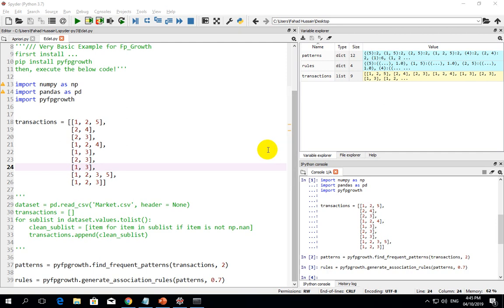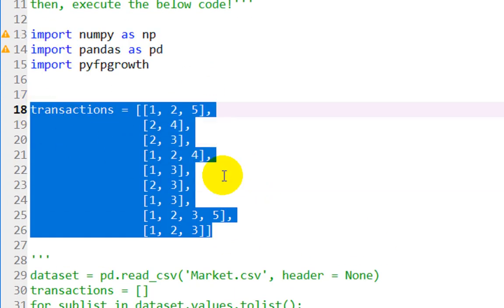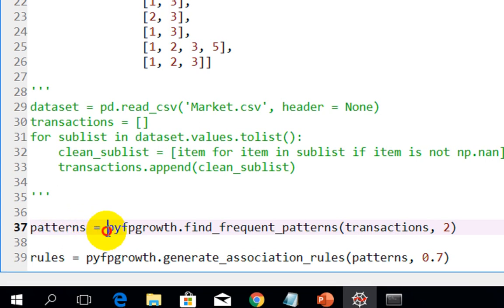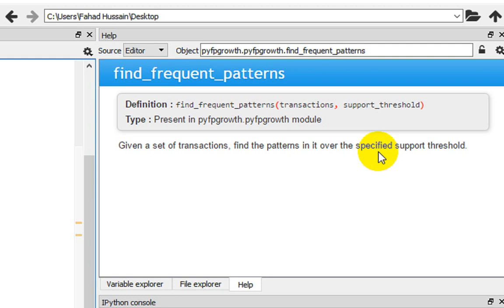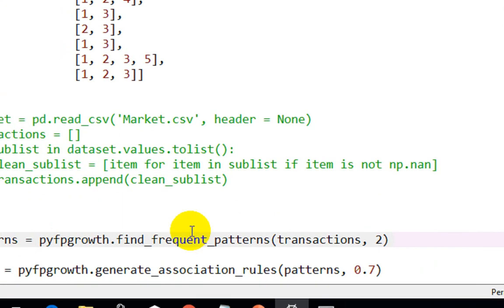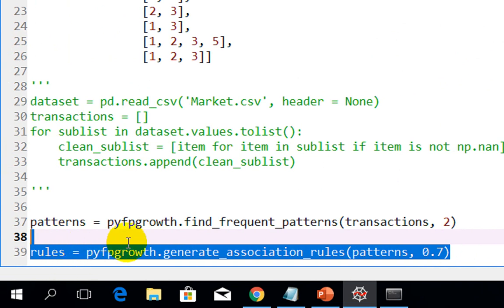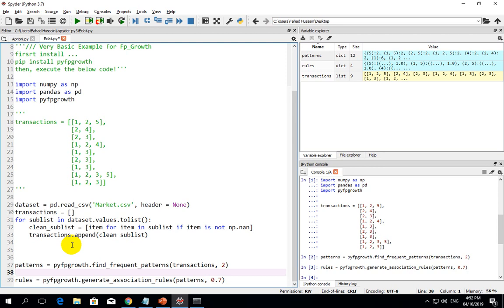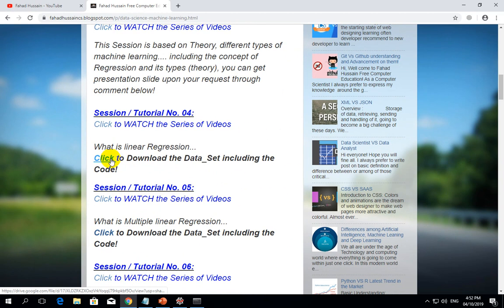Tutorial 39: FP Growth Algorithm using python | FP Growth association rule mining practical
Hi, Well come to Fahad Hussain Free Computer Education!
Here you can learn Complete computer Science, IT related course absolutely Free!

Data Science, artificial intelligence, Machine Learning and Deep learning are the field of making making machines intelligence for predicating
Here in this course, we are going to study Machine learning OR Data Science (Algorithm) from Scratch..

If you have any query feel free to write on comment box:
Have a nice journey of learning Data Science Machine Learning Algorithm.

About related words:
data mining fp growth,data mining fp growth algorithm,
data mining fp tree example,
fp growth
FP Growth method with an example
FP Growth Algorithm - Solved Numerical Problem on How to Generate FP Tree(Hindi)
fp-growth algorithm,
fp growth algorithm code,
fp growth algorithm monkey example
fp growth algorithm python
fp growth algorithm
fp growth algorithm example
fp growth algorithm problem
fp growth algorithm by Fahad Hussaion
fp growth algorithm hareenlaks
fp growth algorithm python github
fp growth python sklearn
fp growth python scikit
fp growth algorithm medium
fp growth algorithm example python
implement fp growth algorithm in python
fp growth association rules python
python3 fp growth
ML | Frequent Pattern Growth Algorithm
association rule mining,
association rule mining tutorial,
association rule mining algorithms,
association rule mining python,
association rule mining ,
association rule mining using python,
association rule mining in python,
benefits of association rule mining,
Types of Algorithms in association rule mining,
data mining fp growth,
data mining fp growth algorithm,
fp growth,
data mining in hindi,